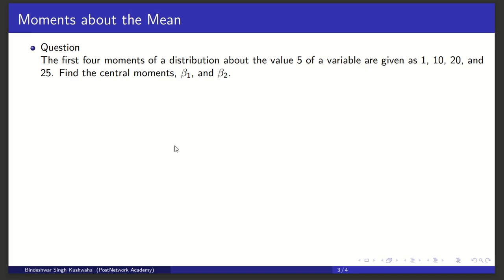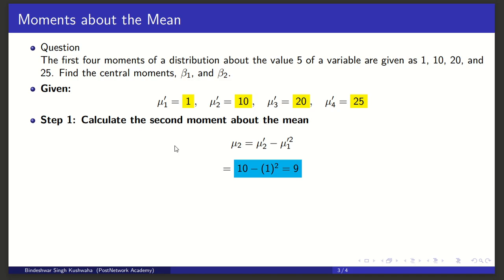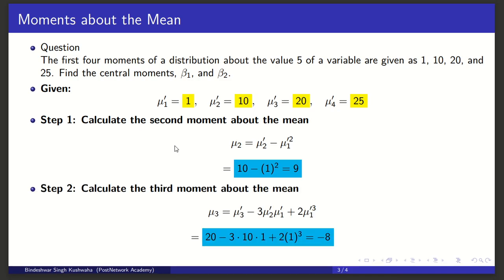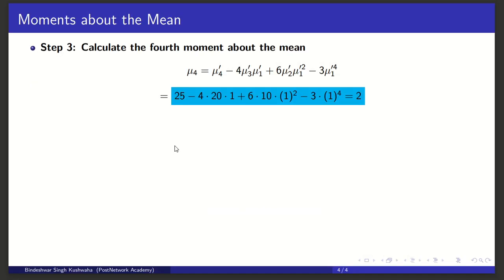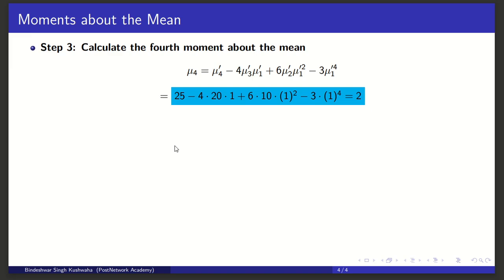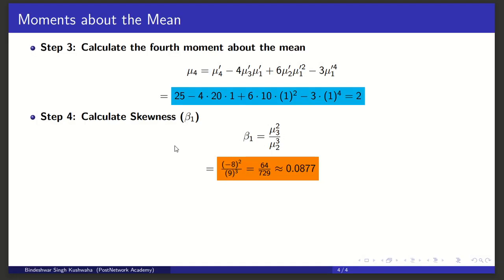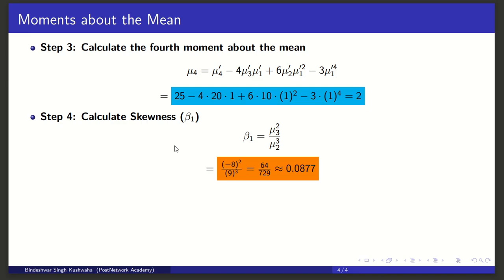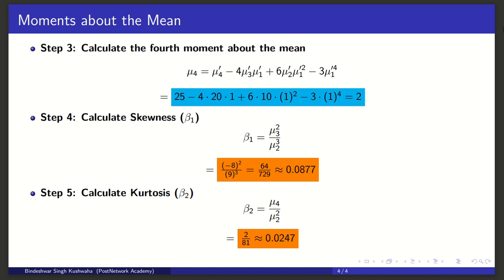Moments and Pearson's Coefficient Simplified Video #107 | Data Science & A.I. Lecture Series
Title: Data Science & A.I. Lecture Series | Moments and Pearson's Coefficient Simplified

Description:
Welcome to PostNetwork Academy! In this session, we explore the concepts of central moments and Pearson's coefficients of skewness and kurtosis. Learn how to:
- Calculate central moments (\(\mu_2, \mu_3, \mu_4\)) from moments about an arbitrary point.
- Understand skewness (\(\beta_1\)) and kurtosis (\(\beta_2\)) with easy-to-follow formulas and examples.

Perfect for students, researchers, and anyone interested in Data Science and A.I., this lecture simplifies complex statistical concepts into digestible steps.